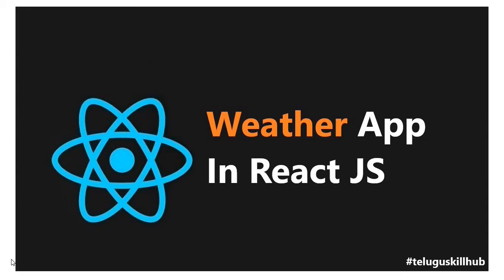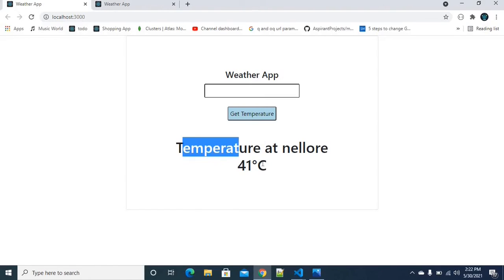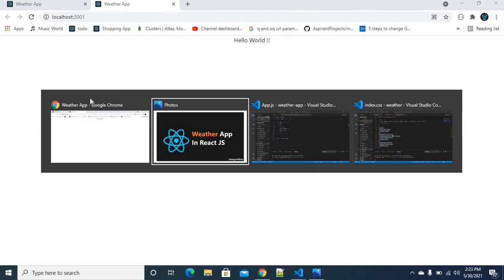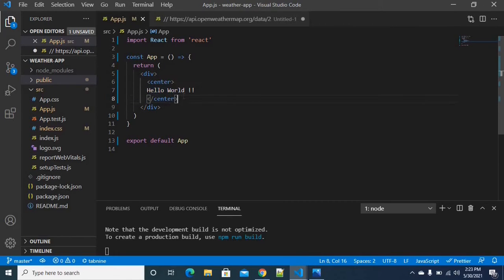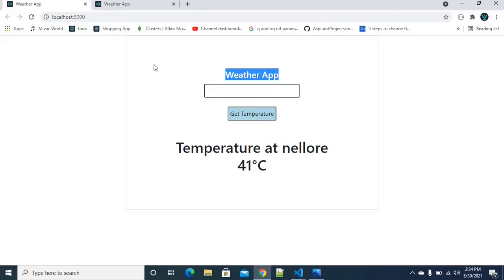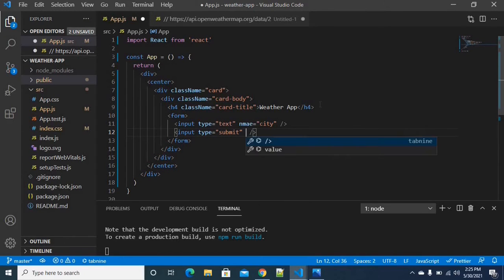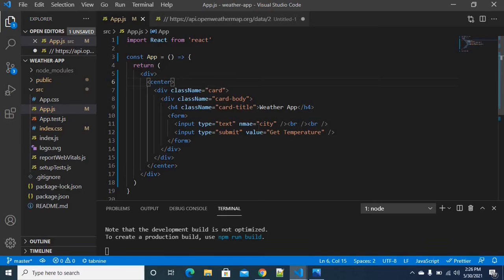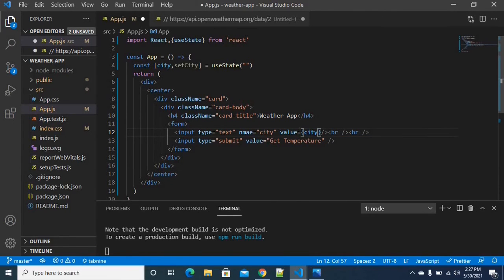Weather App in React JS | React JS Projects in Telugu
Hey Everyone,

This video is all about creating an weather app in react js in telugu. This series will be continued stay tune :) for upcoming videos.

I am grateful for your all support !!.